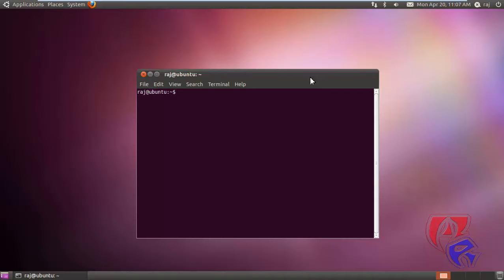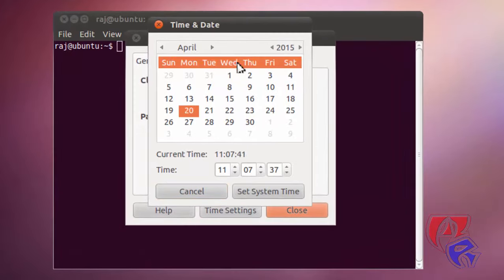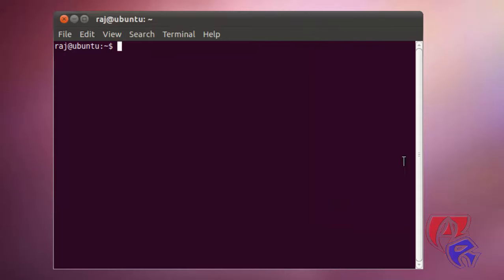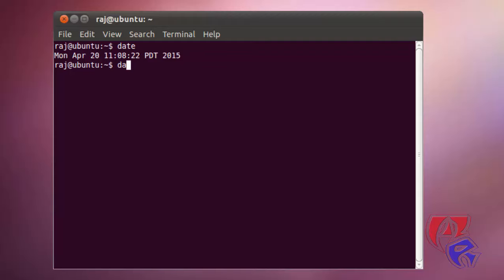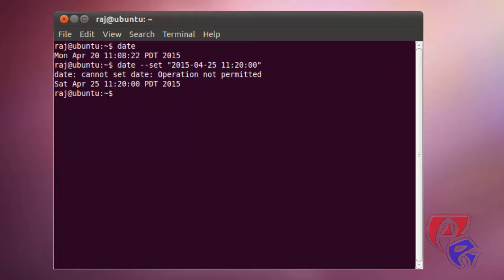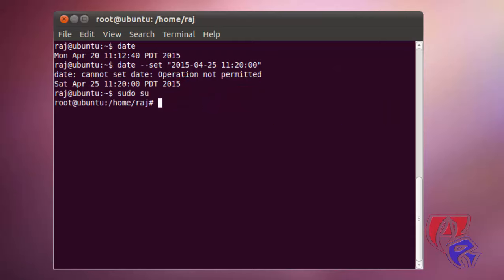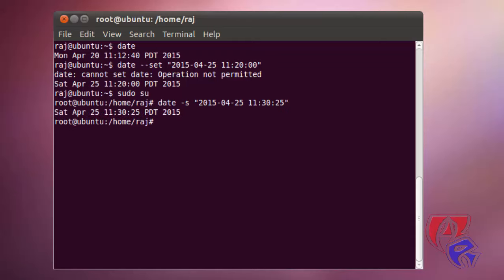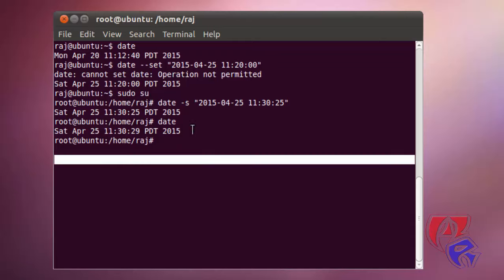Learn Linux Command Line Interface (CLI) Fundamentals - Video 4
Learn basic Linux Command Line Interface. As linux environment, I am using Ubuntu for this video. In this video we will see commands for Changing Date and Time.